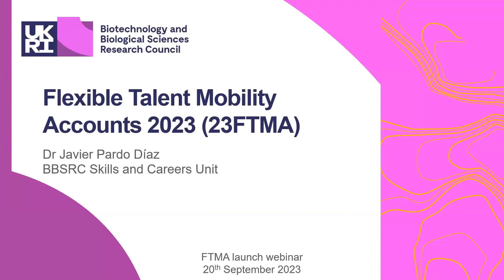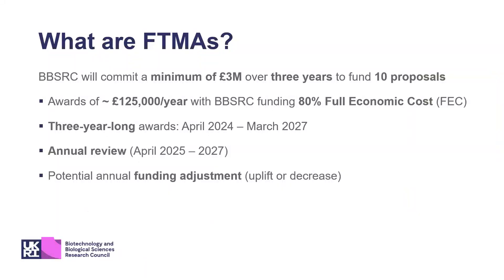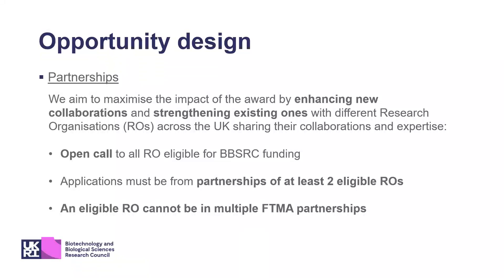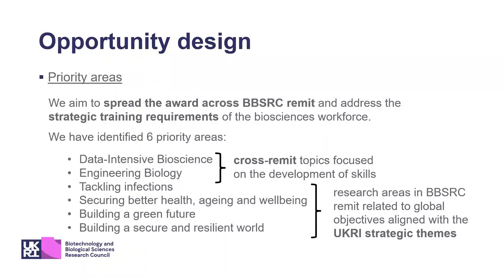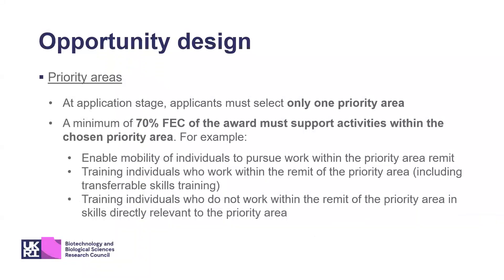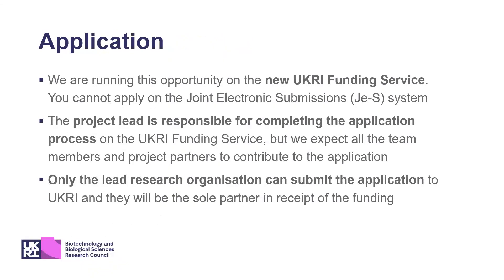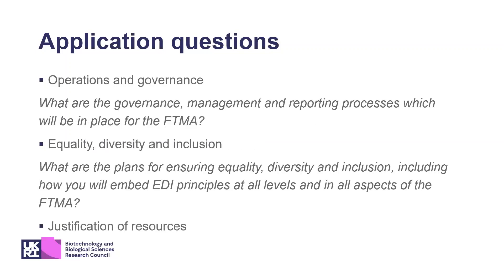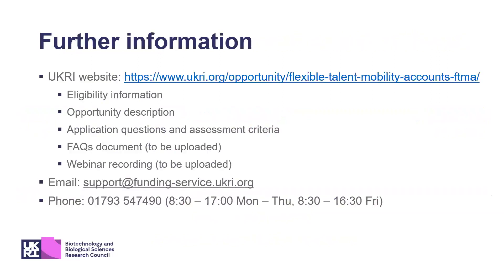BBSRC Flexible Talent Mobility Accounts (FTMA) 2023 applicant webinar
This webinar was held on 20 September 2023. It gave potential applicants to BBSRC's Flexible Talent Mobility Accounts (FTMA) funding opportunity information on the programme's scope and how to apply.

Flexible Talent Mobility Accounts will commit £3 million over three years to support placements and exchanges for bioscience research staff from and to universities, BBSRC institutes, businesses, policy, or other settings, in the UK and overseas.

Opportunity closes on 28 November 2023.

Timestamps:
00:00:35 Welcome
00:02:30 Description of the opportunity
00:04:25 Previously funded activities
00:06:38 Opportunity design
00:15:24 How to apply
00:18:53 Application assessment and timeframe
00:22:00 Q&A